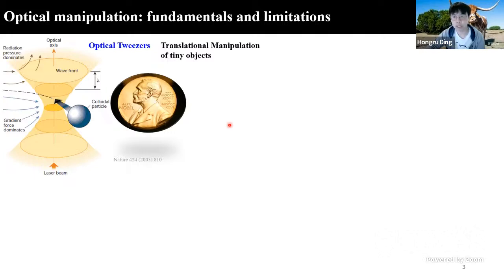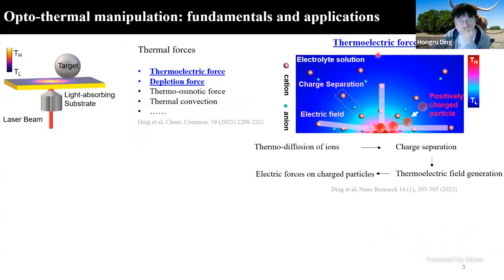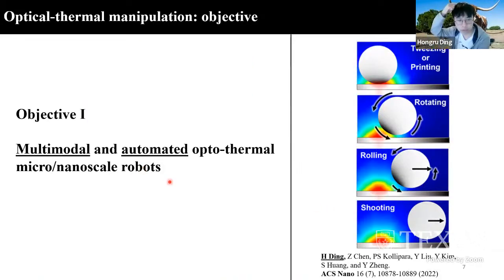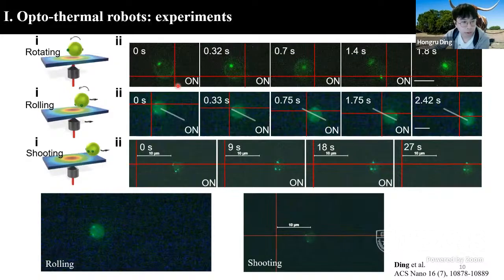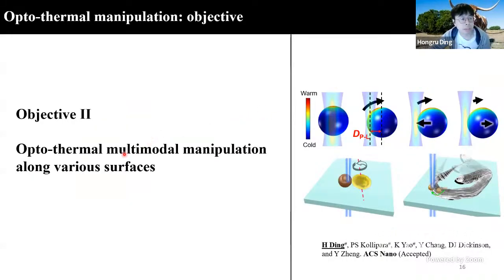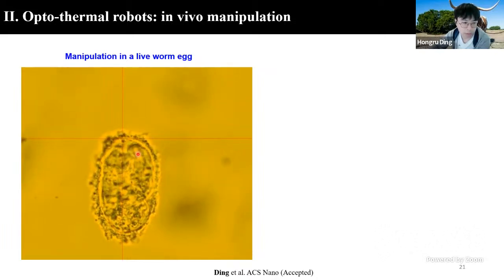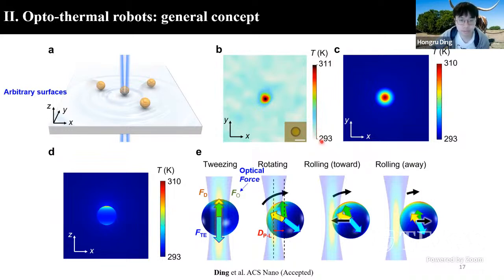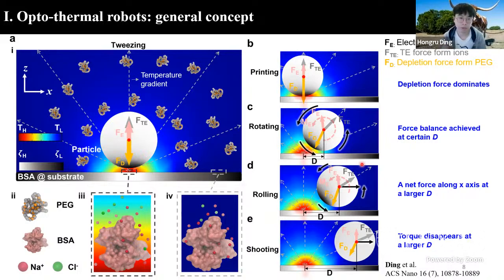Sensors RIG Seminar.Multimodal Optothermal Manipulation of Synthetic Particles and Biological Cells